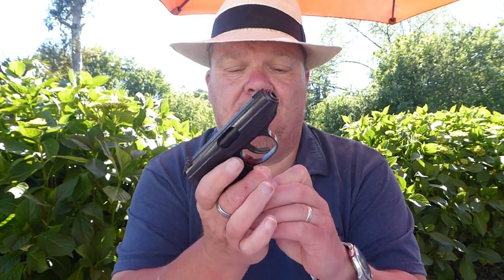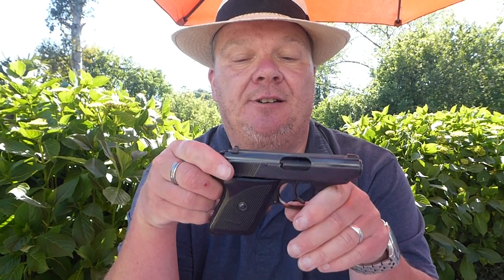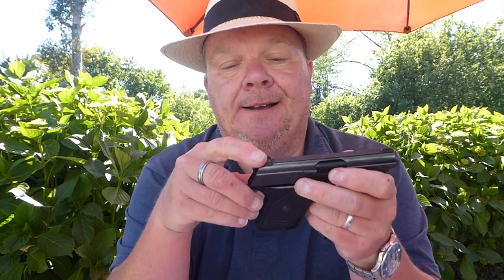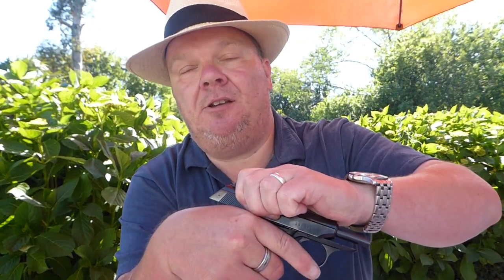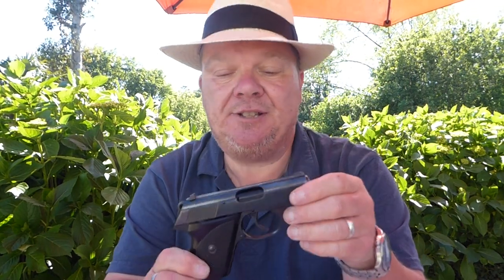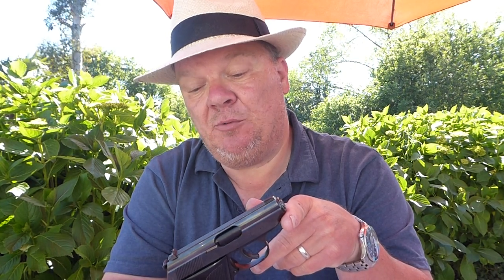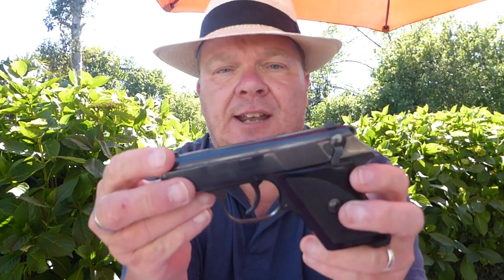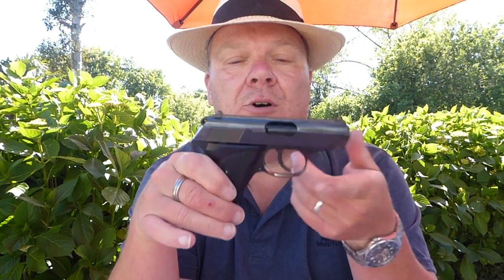Walther TPH .22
A look at the German made miniature PPK James Bond gun